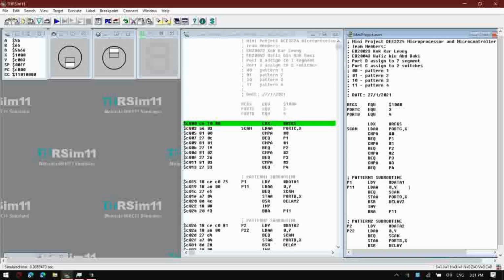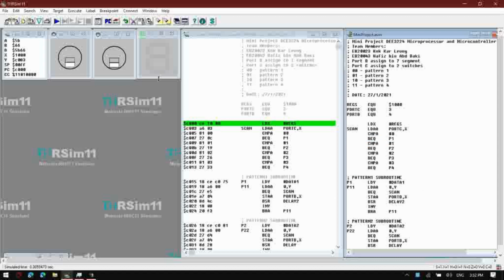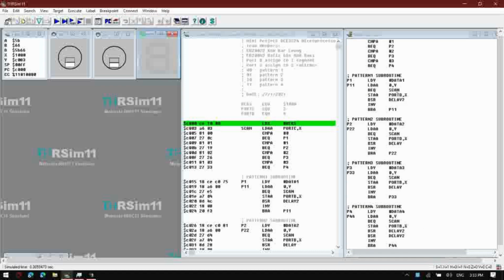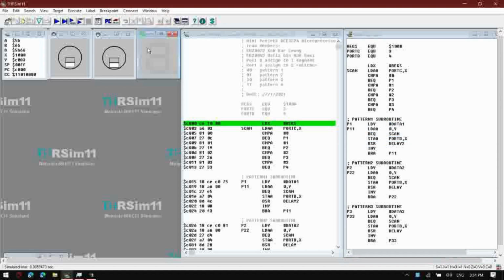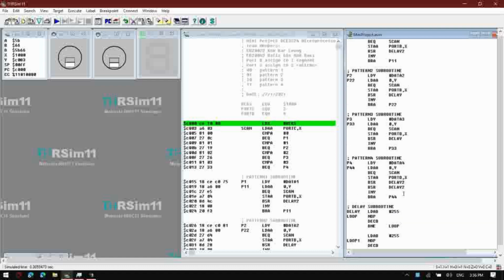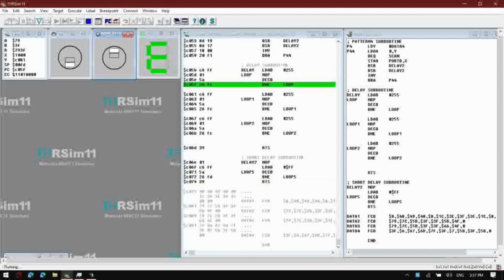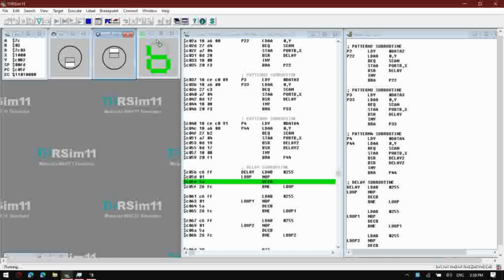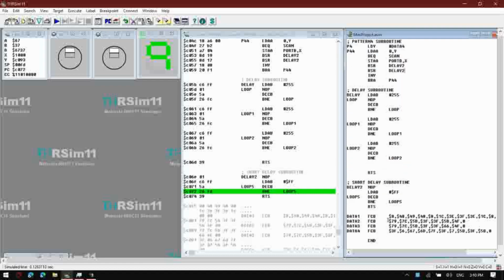EB20023 DEE3224 MICROCONTROLLER MINI PROJECT VIDEO